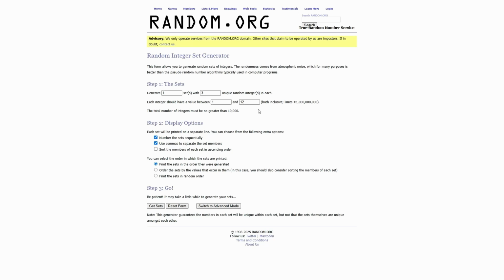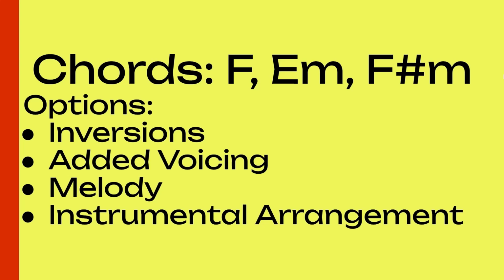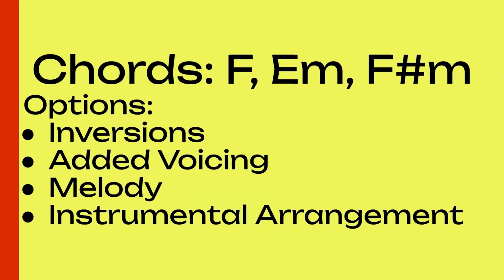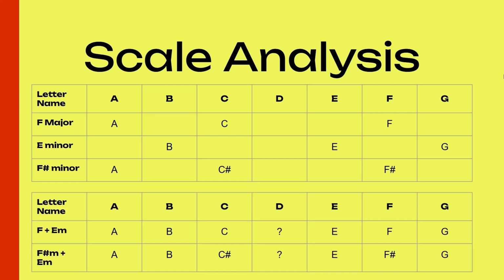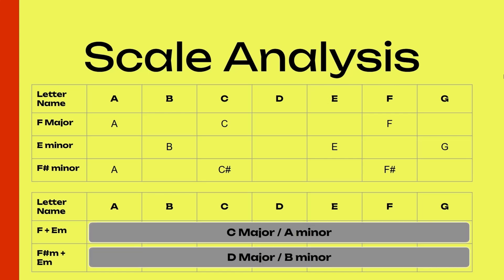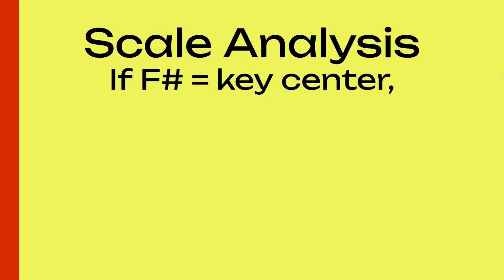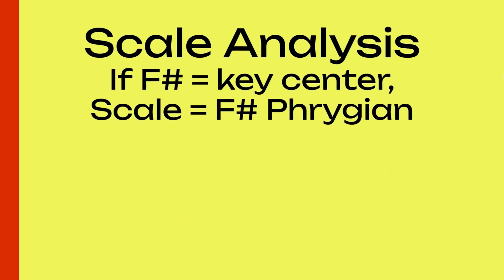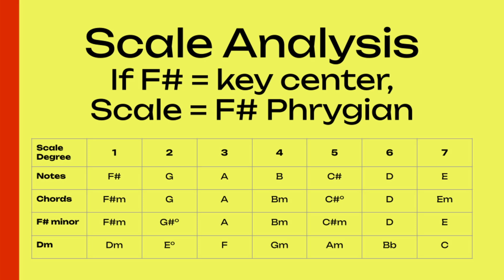Making a Song from Random Chords! | MTWT 2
In this "Music Theory with Travis" episode, Travis attempts to write and produce a song around a randomly generated progression of three chords. Watch to see how he thought about the challenge, but decide for yourself if what he did actually worked!